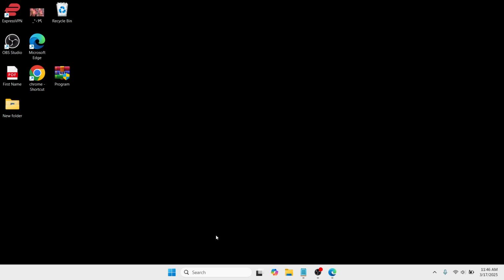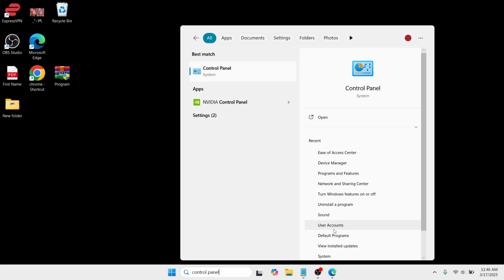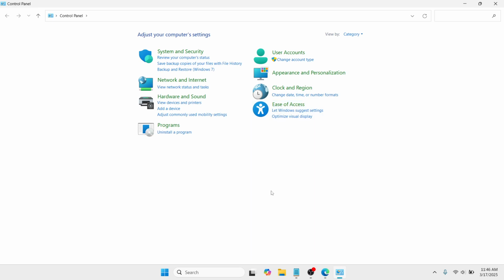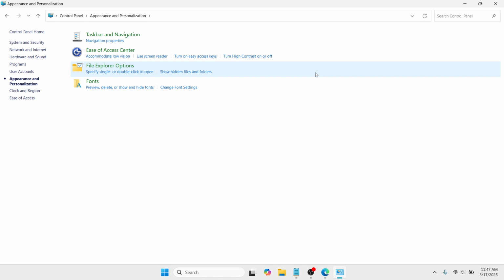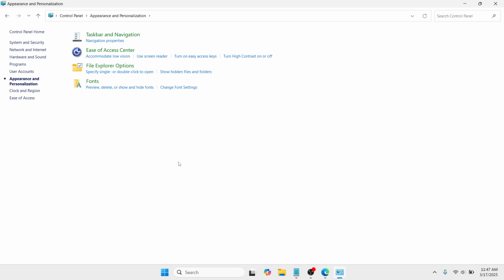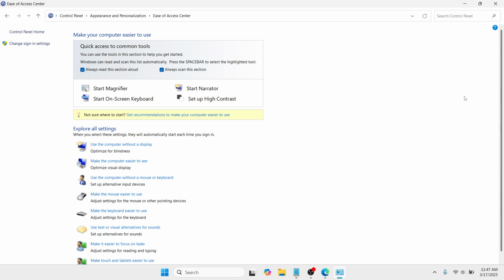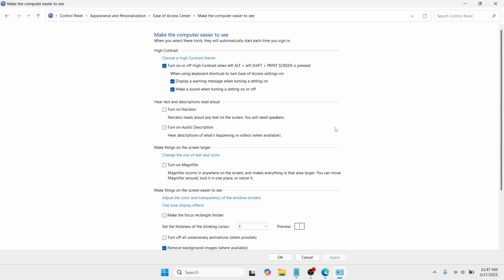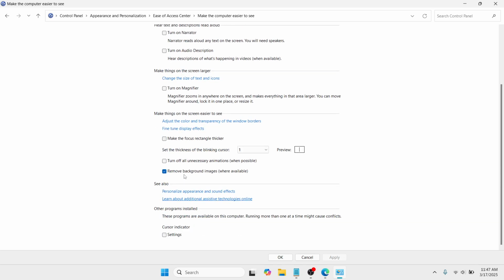EASY FIX For Desktop Background Black In Windows Or Computer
Sometimes, Windows users find that their desktop background turns black instead of displaying their chosen wallpaper. This can happen due to system settings, display driver issues, or unexpected glitches. Thankfully, there are quick and easy ways to restore your desktop background.

0:00 Intro
0:14 Open control panel
0:46 Appearance & personalization
0:53 Ease of Access